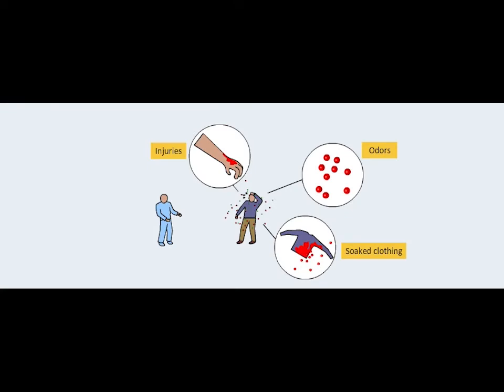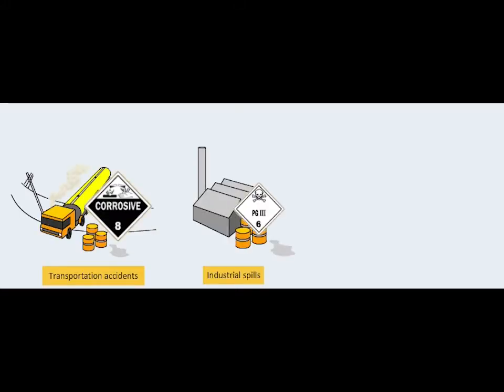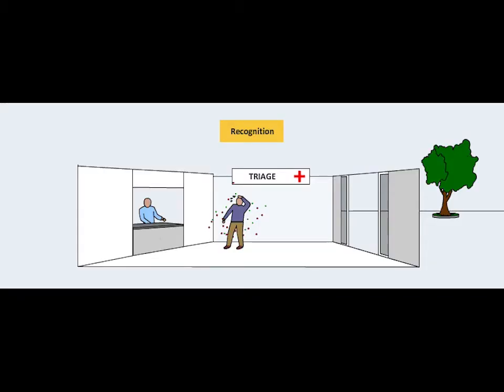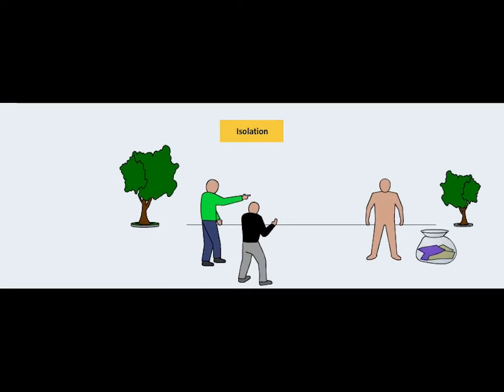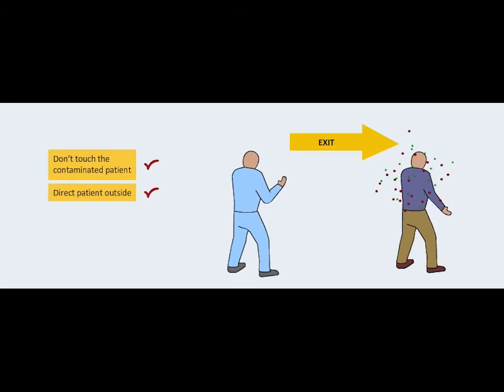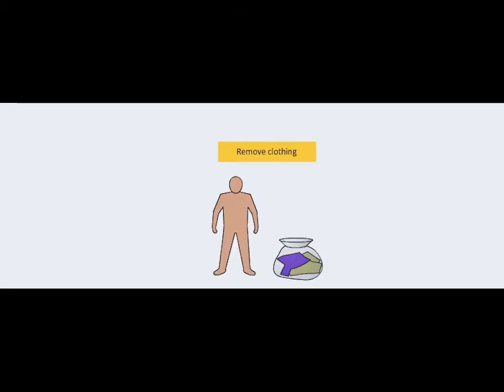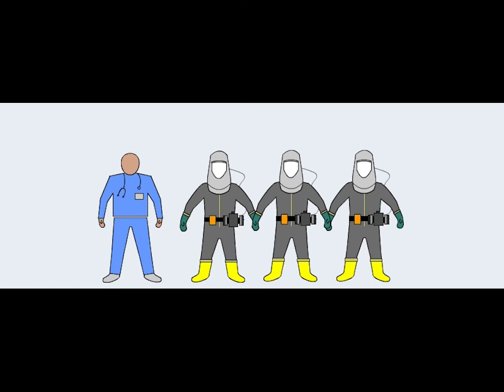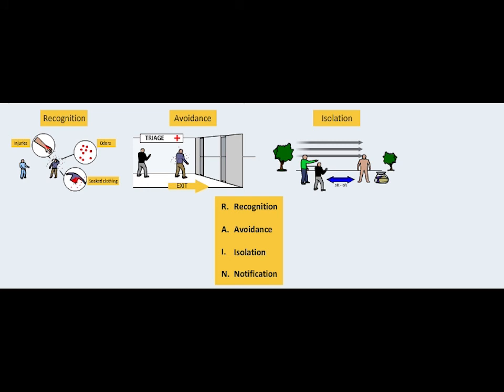DQE HD112 Initial Contact - RAIN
This course reviews the steps necessary to properly recognize a contaminated individual, how to limit the risk of secondary exposure, and the procedure for implementing the hospital’s emergency response plan.

Since 1990, DQE has led the way with our practical approach to emergency preparedness. Our team of safety experts is one of the best in the industry, bringing their experience, passion, and knowledge in various fields of health & safety, emergency management & response.

0:00 Introduction
0:05 Introduction & Course Objectives
1:11 How Does Contamination Occur?
1:51 Secondary Contamination
2:29 How to Recognize a Contaminated Patient?
2:53 Recognition
4:17 Avoidance
4:33 Isolation
4:52 Notification
5:09 Goal of Decontamination
5:55 When a Contaminated Patient Arrives
6:40 Stay with the Patient
7:14 Could You Properly Handle a Patient?
7:35 Remove Clothing
8:08 Soap and Water Decontamination
9:02 Offer Decontamination Support
9:37 Your Responsibility
10:09 Conclusion